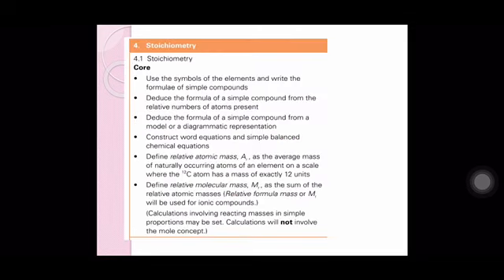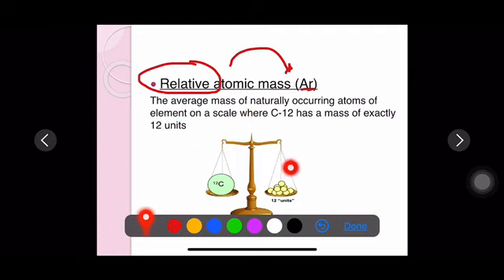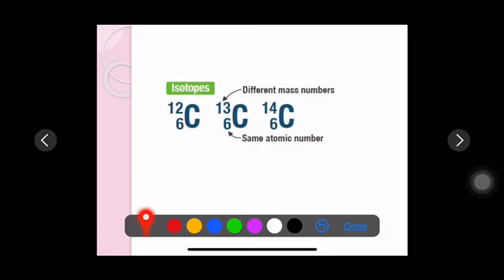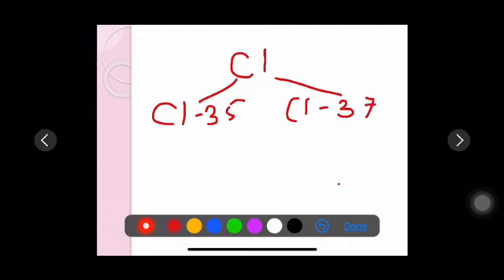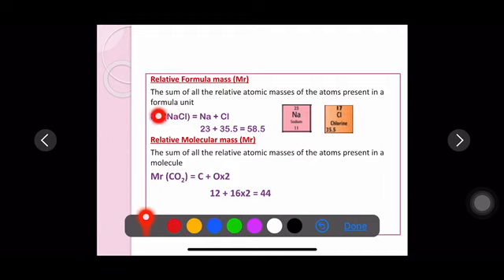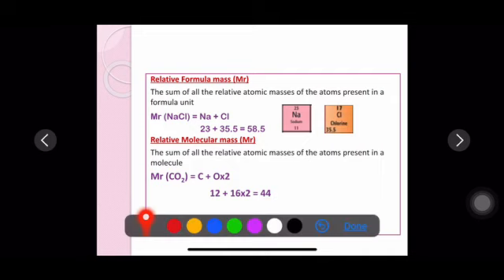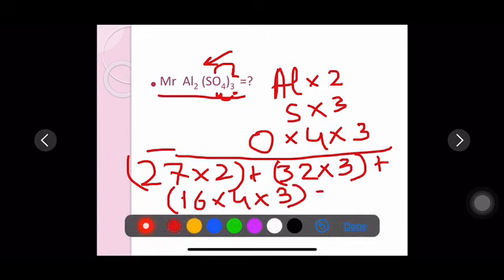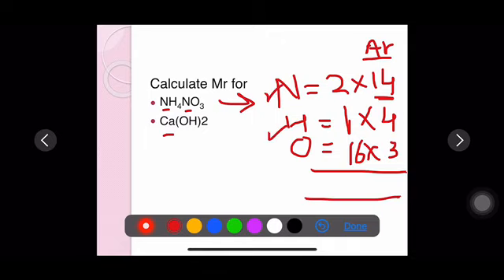IGCSE WITH SADAF Relative Atomic Mass and Relative molecular mass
IGCSE A quick revision of igcse chemistry topics
stoichiometry
relative atomic mass Ar
why relative atomic mass of chlorine 35.5?
atomic mass
relative molecular mass Mr
Igcse chemistry with sadaf